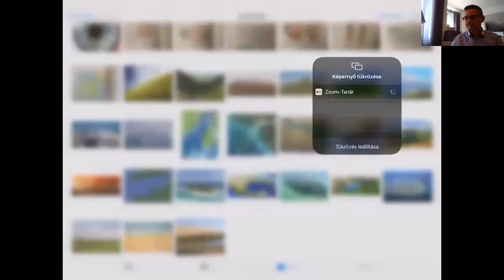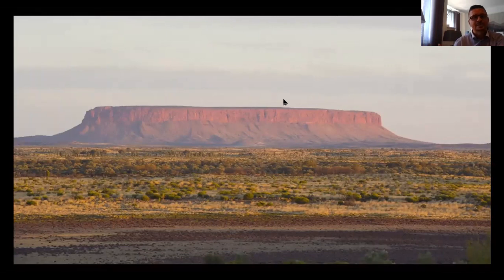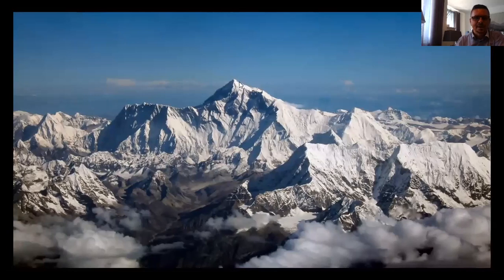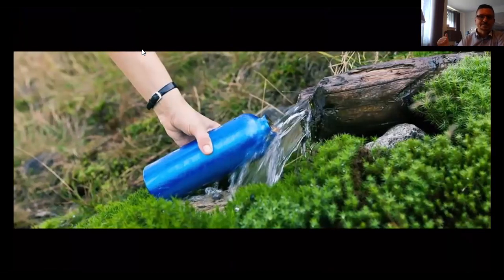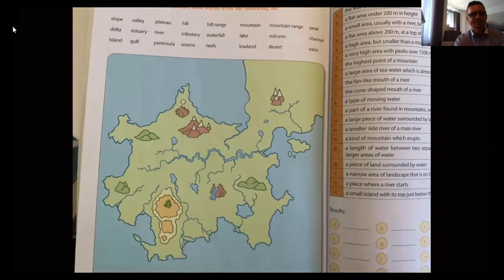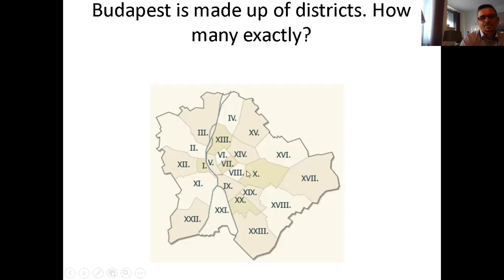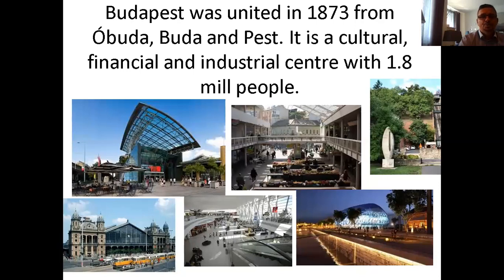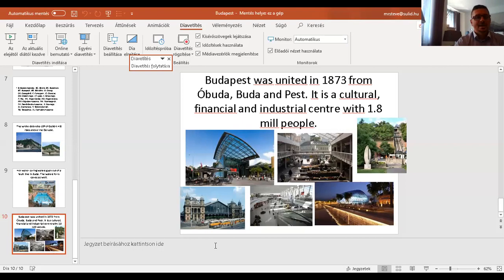Year 5 Landforms and our capital